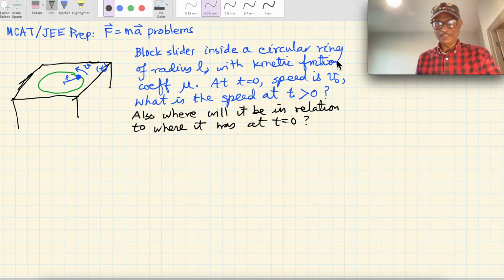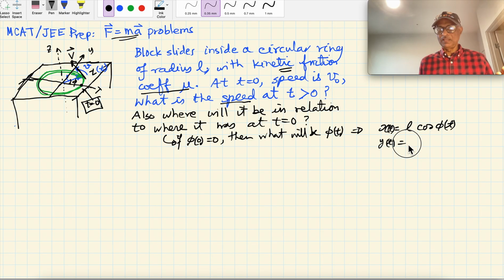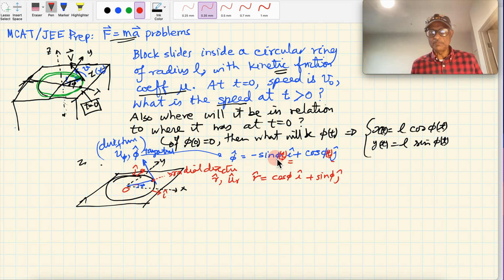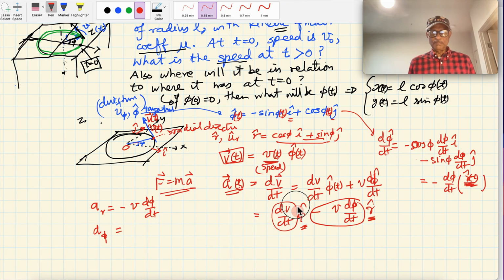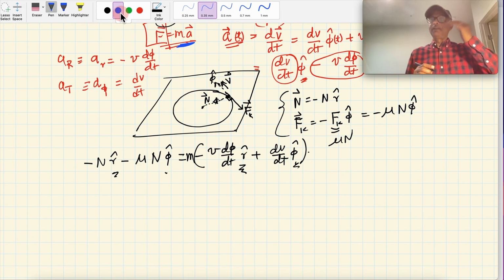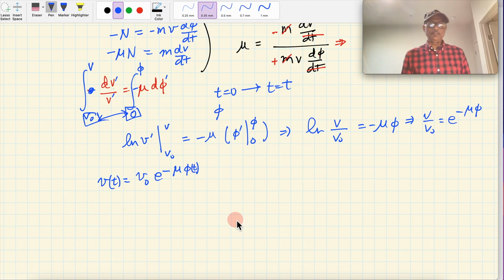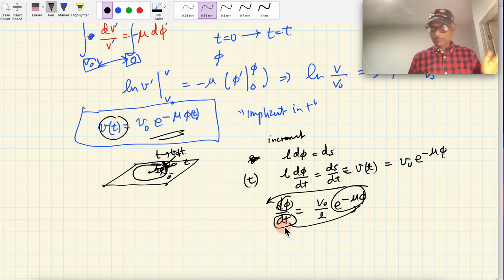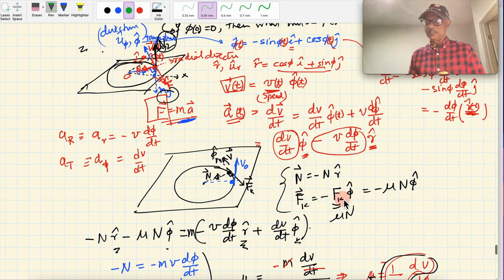MCAT/JEE: Block sliding inside a circular ring and slowing down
This problem of block inside a circular ring is more easily solved using polar coordinates. So, polar coordinates is reviewed a little bit and then F=ma problem is set up. That leads to simple differential equations to solve.